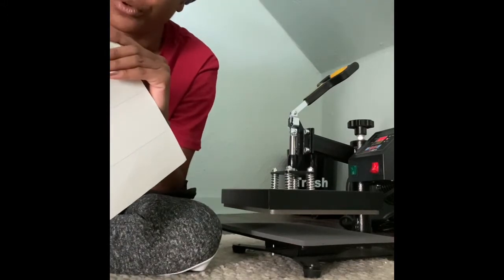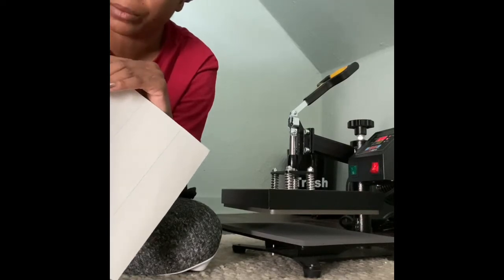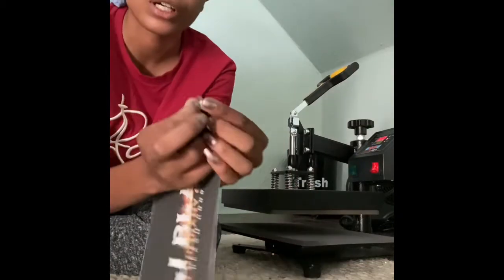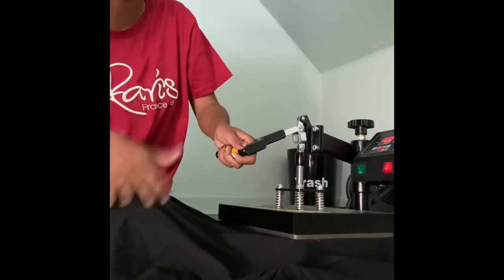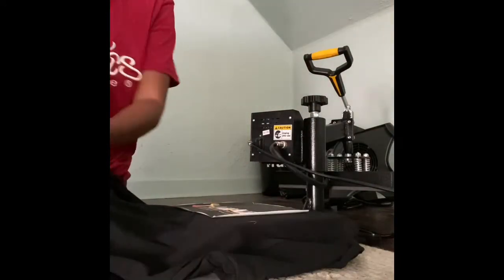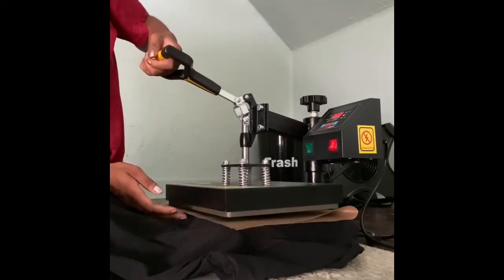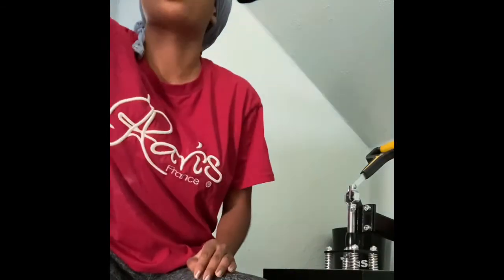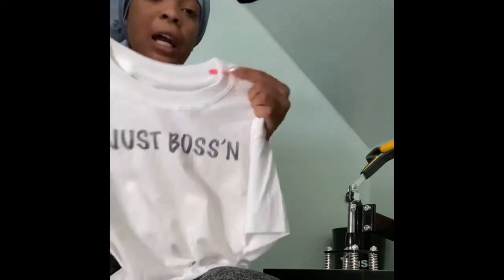How to use a heat press with inkjet transfer paper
Heat press demo the East simple way many you tubers make things more difficult then it is now you have that chance to learn the SIMPLE STRESS FREE WAY